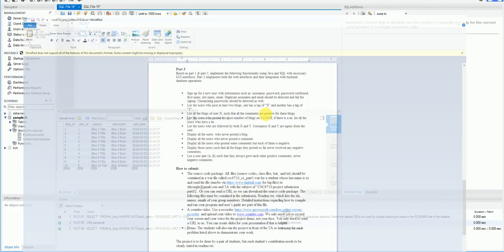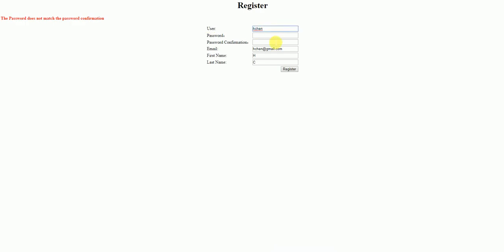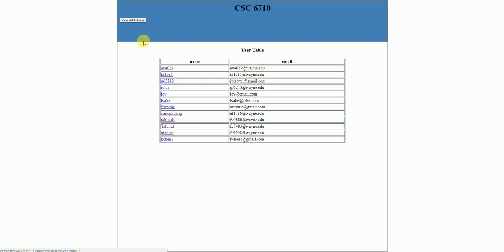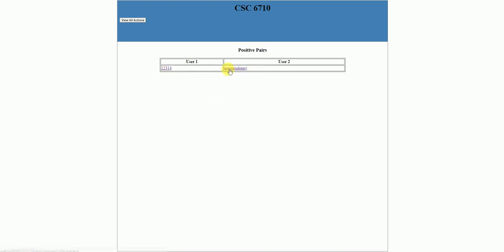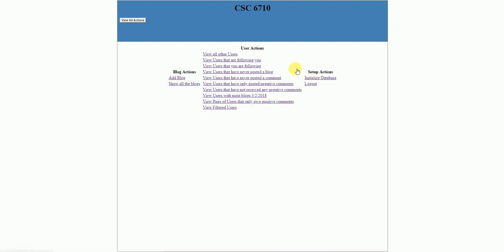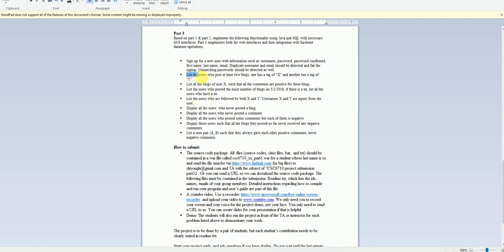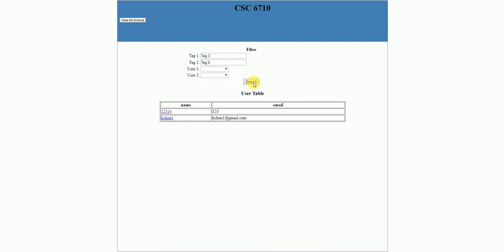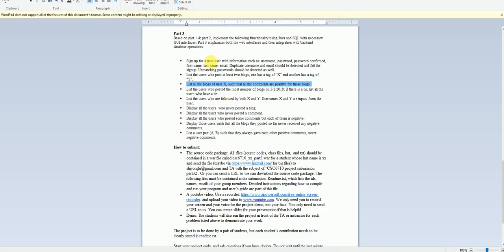CSC 6710 Project Part 3